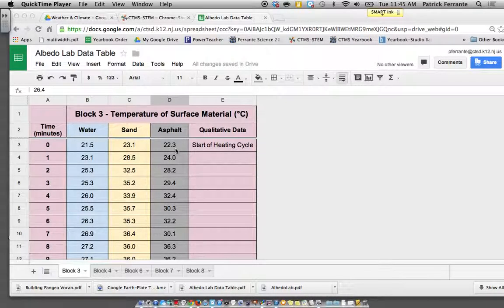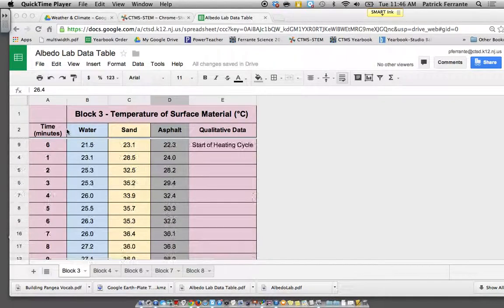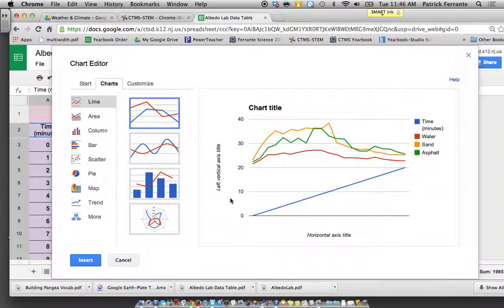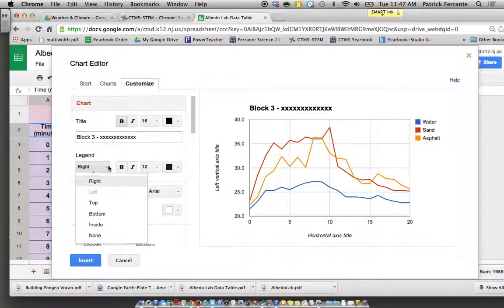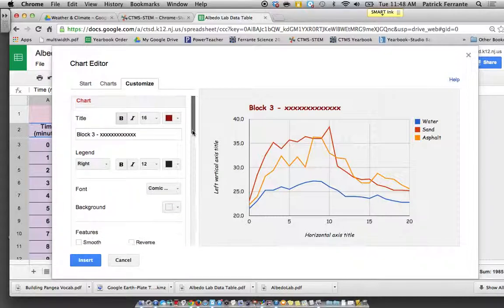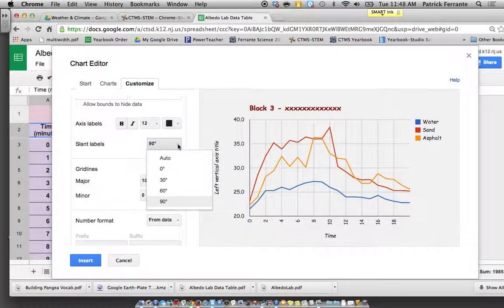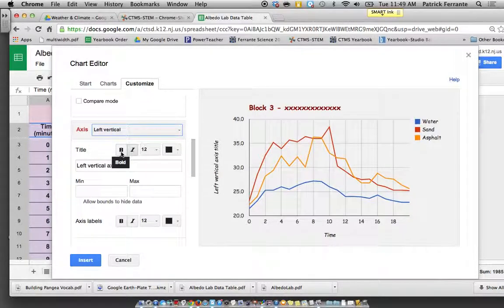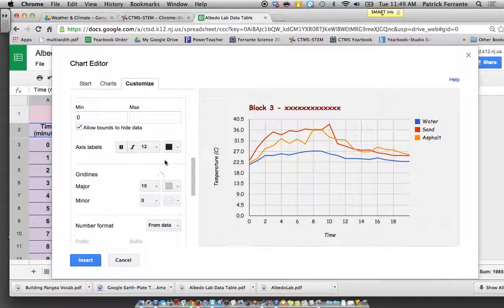2 Chrome Sheets Creating Chart